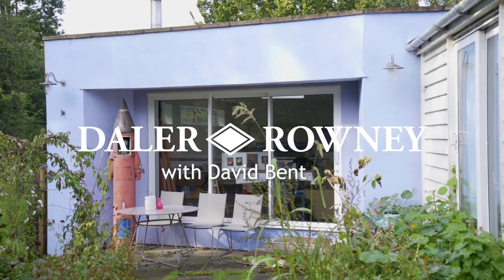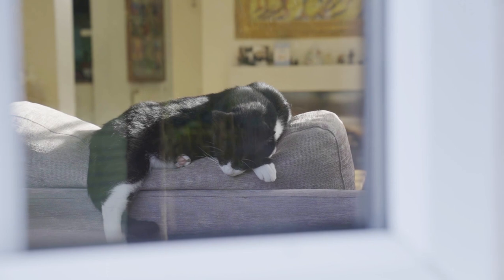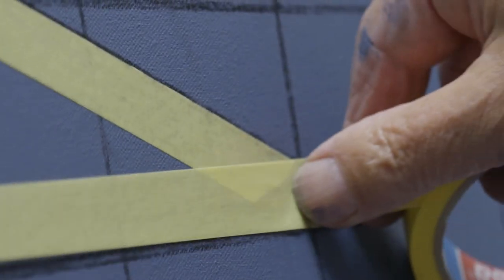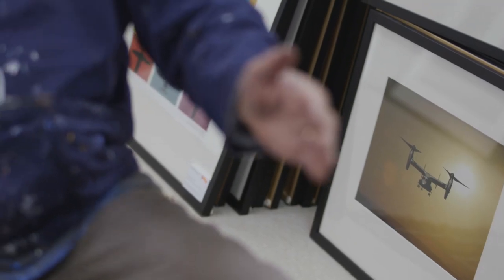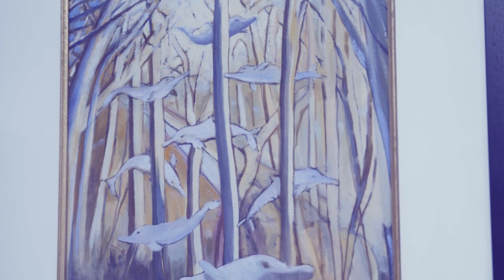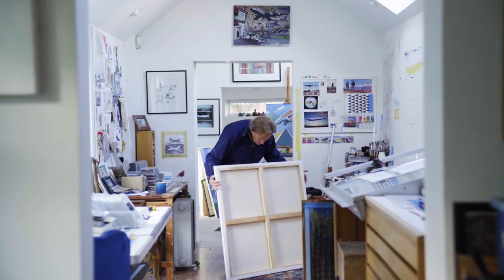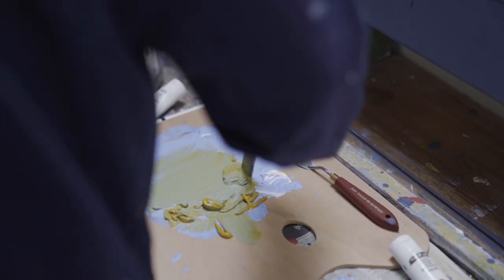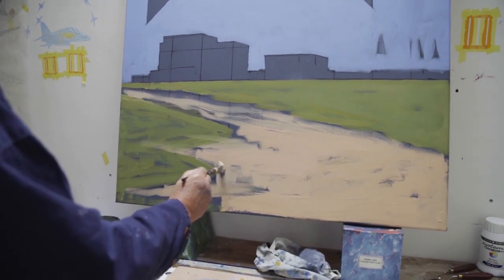David Bent Artist Profile and System3 Heavy Body Acrylic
About David Bent:
Born in Dover, David has travelled extensively throughout his life, spending long periods of time in many regions including Peru, Costa Rica, India, the Middle East and Nepal - always painting, sketching and collecting ephemera and images that form the foundation of much of his work. In 2002, he began to pioneer a new approach to modern aviation art and in recent years , has created a significant collection of work that combines the world of aircraft with landscapes seen by him on his travels. As an image maker he has also always been drawn to comment on the world around him, including the human condition and the big social issues of our time. David considers himself to be 'primarily a painter who believes that the skill of painting and drawing should be valued and maintained.' David also uses photography and print making within his practice. The more you view his substantial body of paintings, photographs and collages … the more intriguing they become.

System3 Heavy Body:
Daler-Rowney System3 Heavy Body Acrylics, powered by Cryla, have been formulated to offer more pigment and more power than ever before, with great heavy body consistency. The System3 Heavy Body Acrylics offer a unique peak retention.